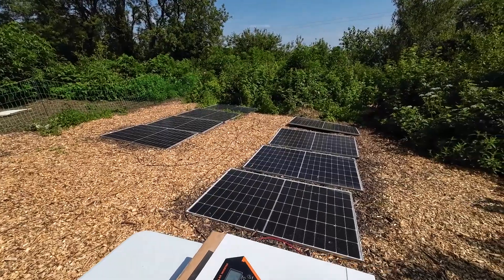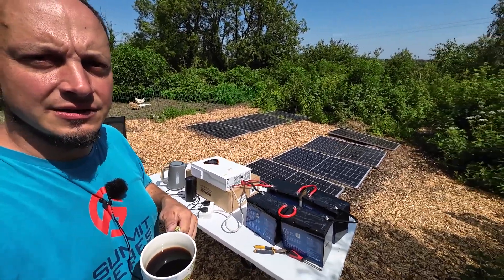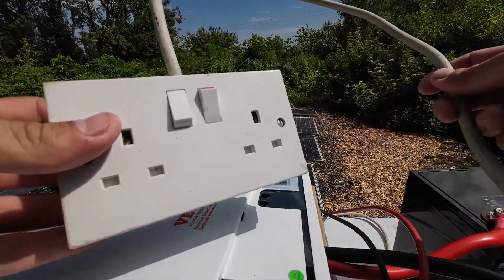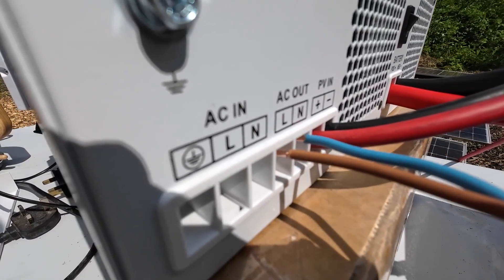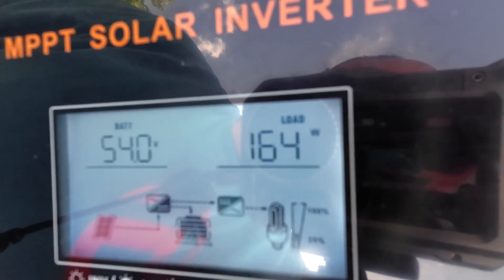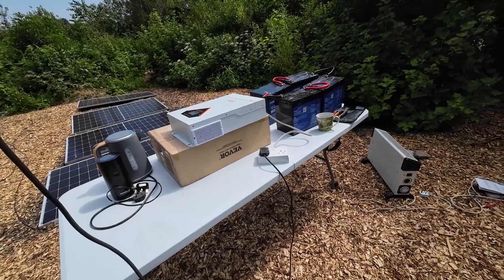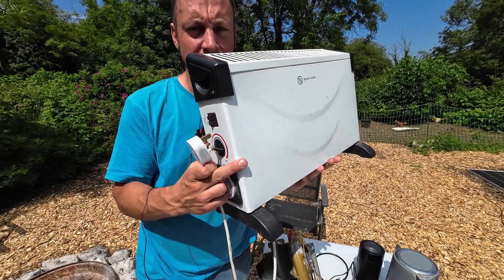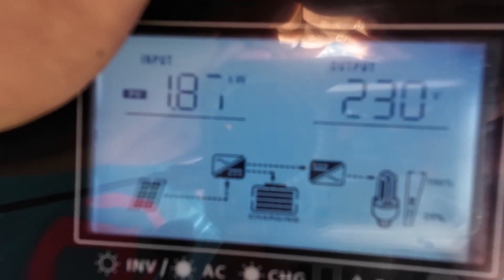DIY Backup Solar with Battery Bank First Test with Vevor Solar Inverter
In this video i’m showing you the first steps towards a simple working solar power system. Whether you want to have a backup or simply save on monthly costs. It can be scaled down to suit your greenhouse or even scaled up to power your house.
Battery Cable
Lithium Battery